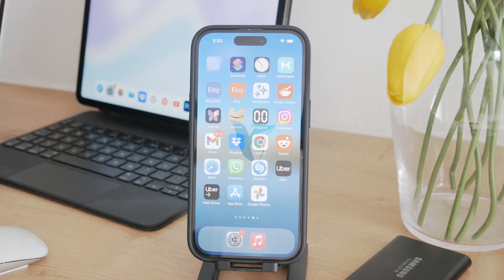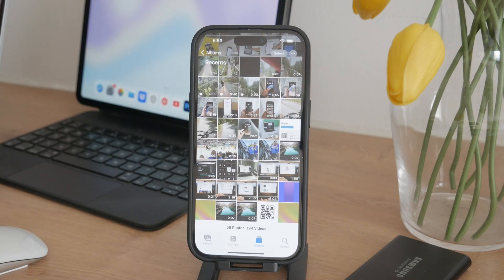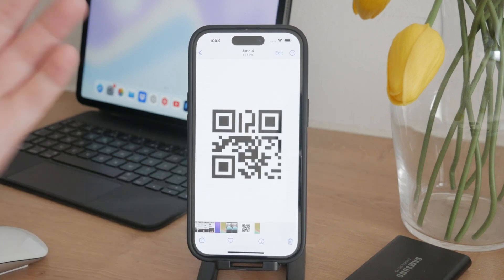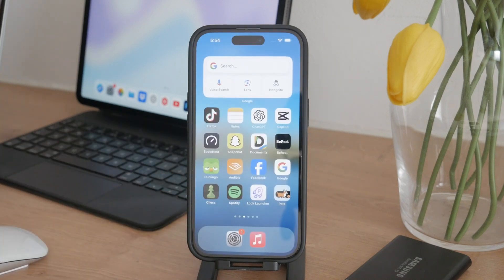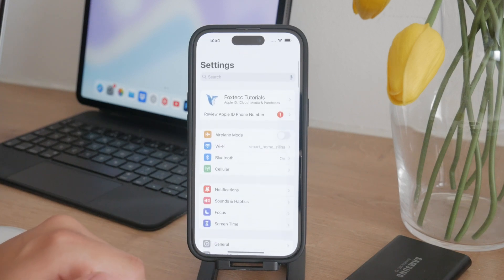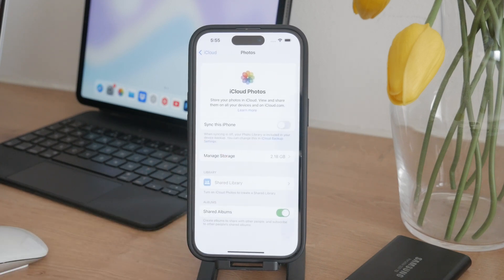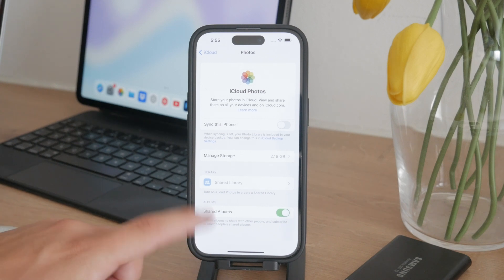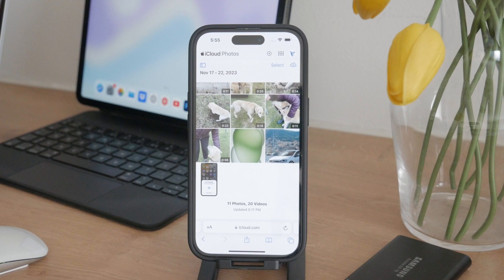How to Save Photos in iPhone Storage instead of iCloud (tutorial)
Want to save your photos directly to your iPhone storage instead of iCloud? This video will guide you through the process step-by-step. Learn how to adjust your settings and manage your photo storage efficiently. Keep your photos accessible on your device without relying on iCloud.